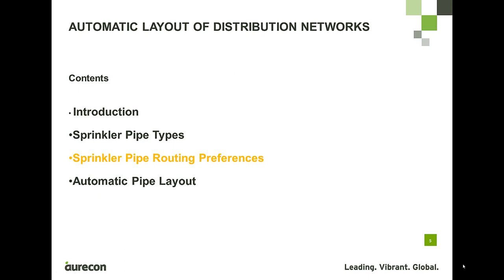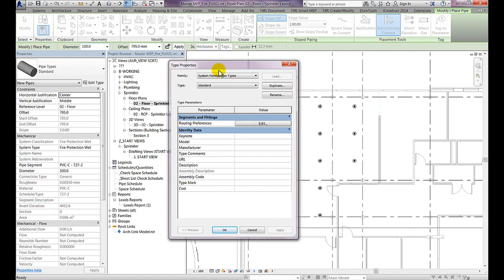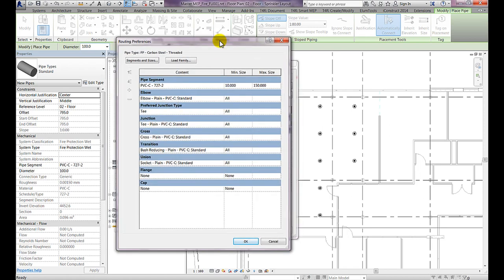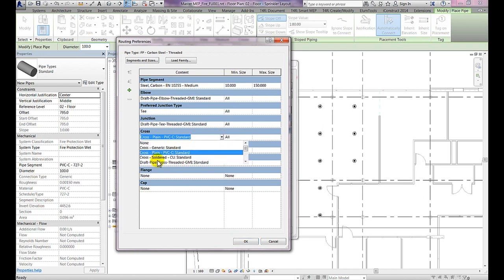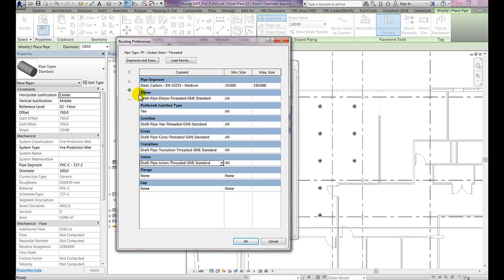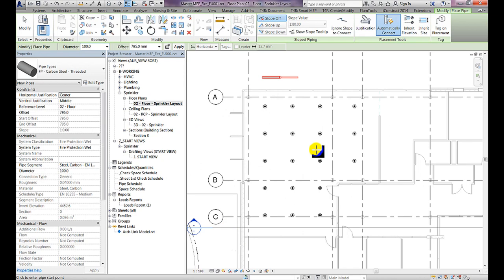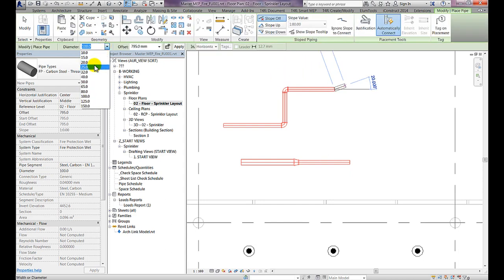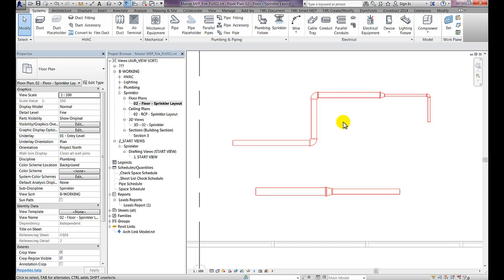3 FU001 Sprinkler Pipe Routing Preferences